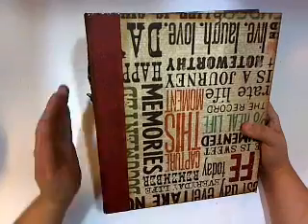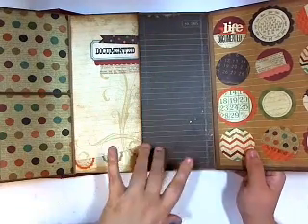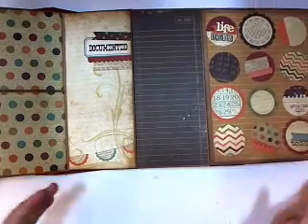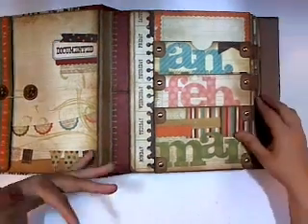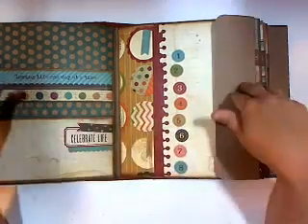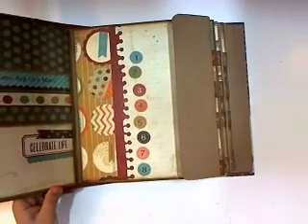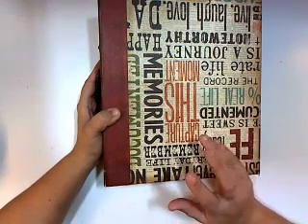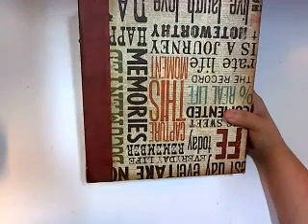Seasons Change - A Year In Review: Album With Sleeve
Seasons Change - A Year In Review tutorial

***Kits are Sold Out***

DKC12 (includes At Home Memories, A Year in Review, Love Letters Mailbox & Mini Album, 12 Days of Xmas Fold-Out and Flip Wallet Mini)

The video class is part of the Classroom Video Membership (CVM)

The initial upload date: January 25, 2012